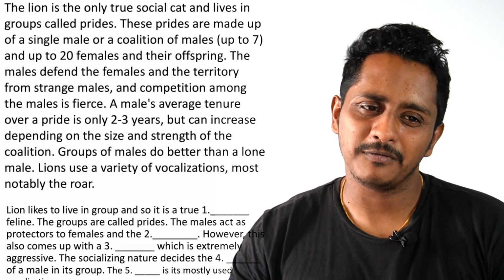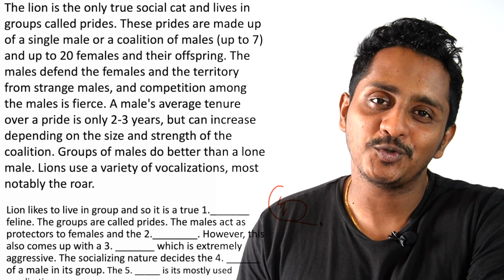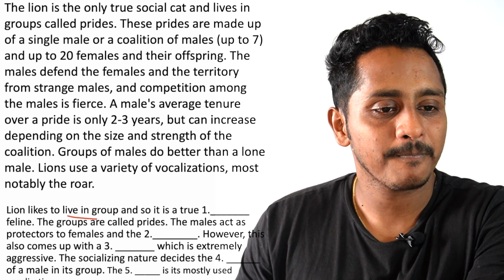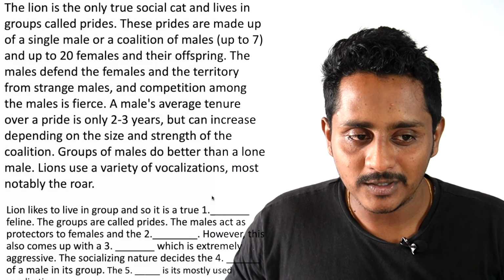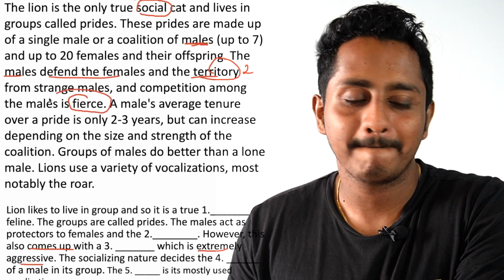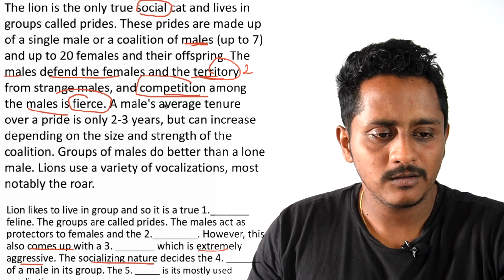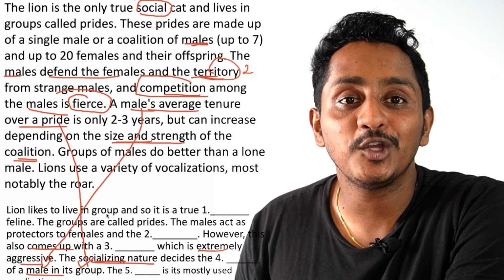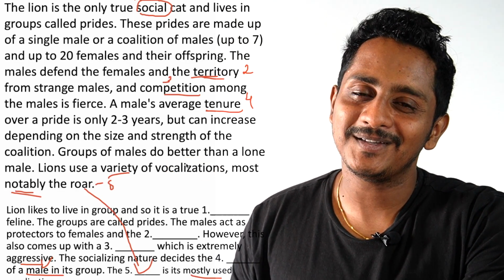4 Minute Challenge - IELTS Reading Fill in The Blanks | Tips And Tricks | Skills IELTS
4 Minute Challenge - IELTS Reading Fill in The Blanks | Tips And Tricks | Skills IELTS